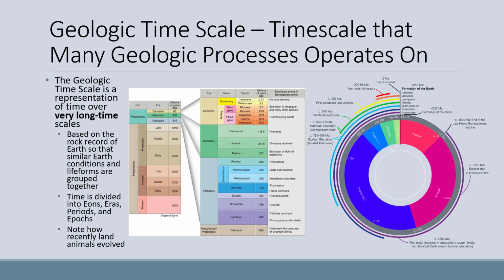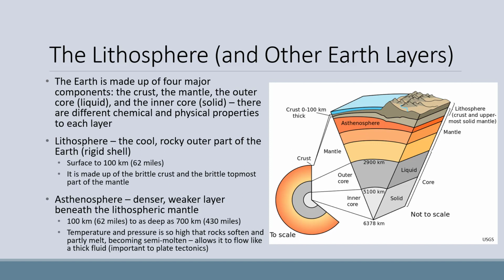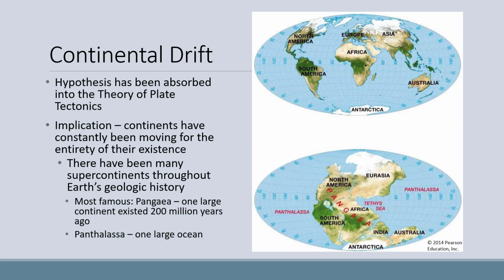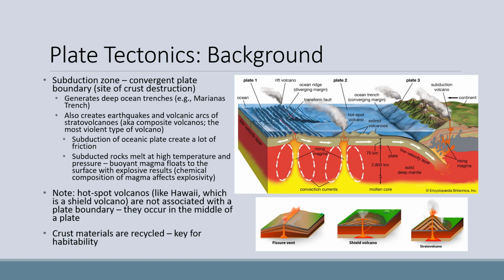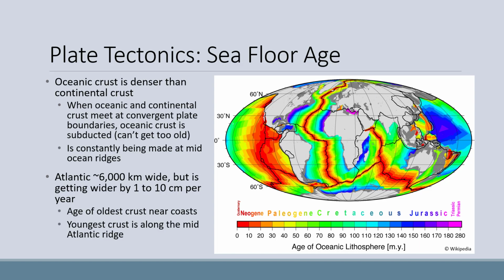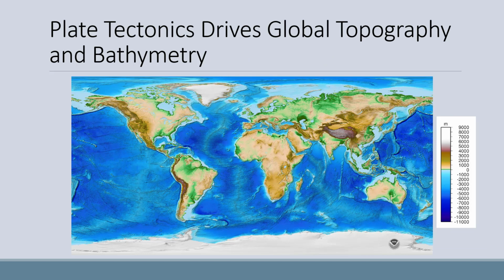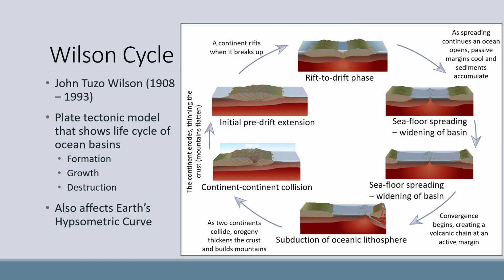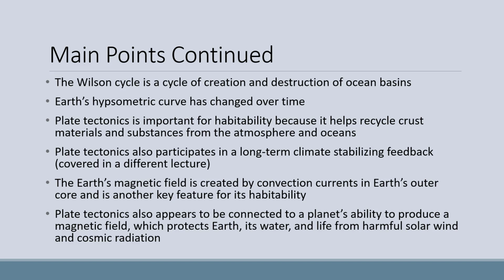Lecture 06 - The Lithosphere: Plate Tectonics and Other Geological Concepts